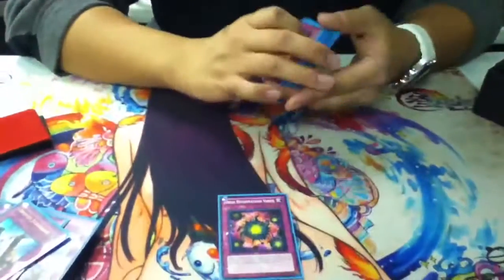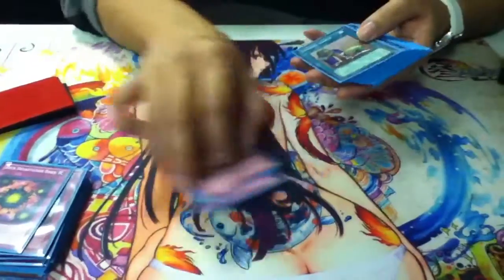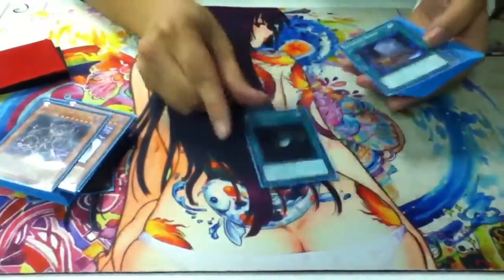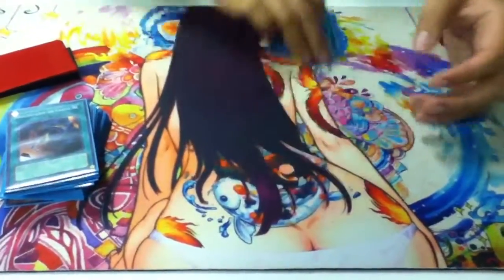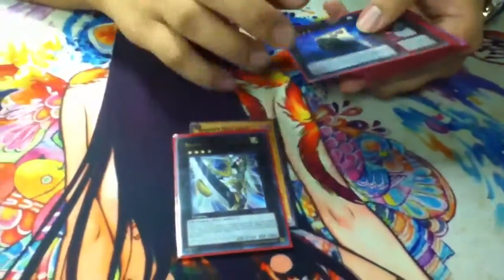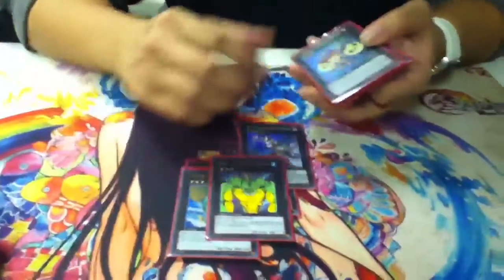The "Best" Dark World Deck Profile Ever!